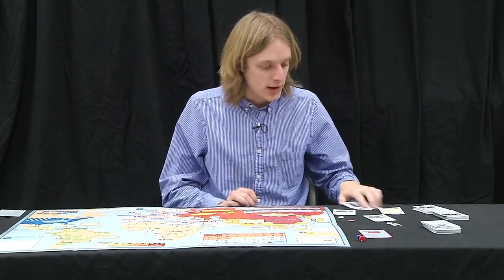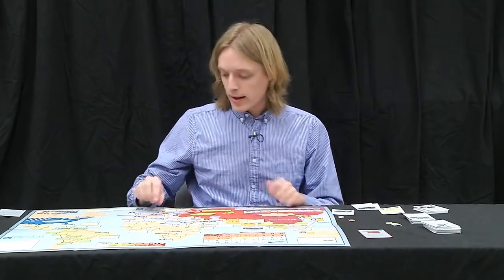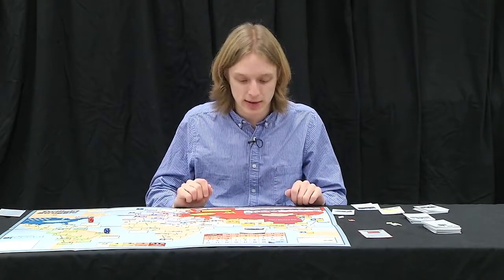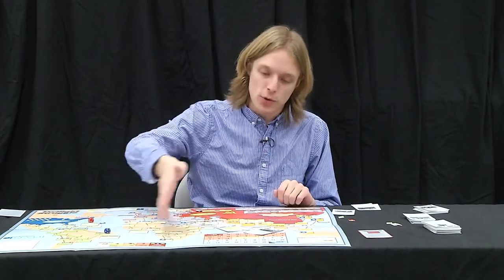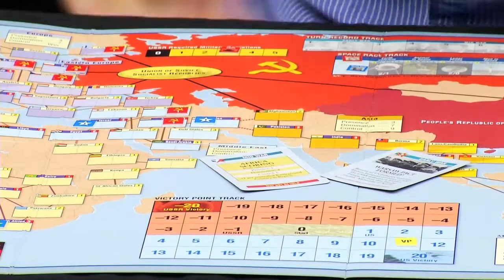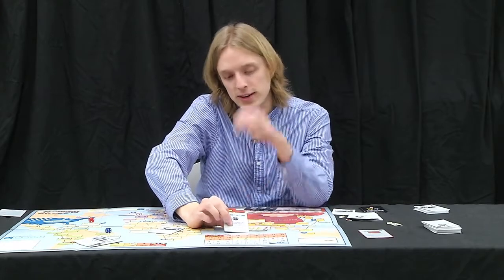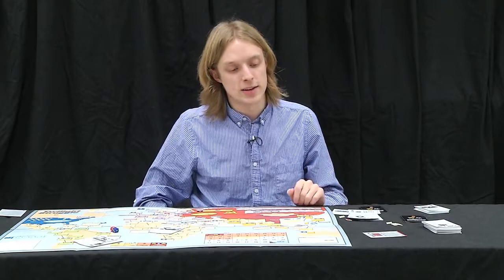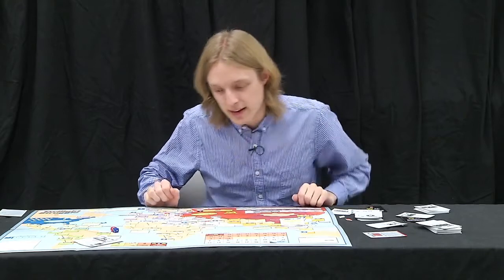Tabletop Reviews by DarlingDork's Zeb Larson: TWILIGHT STRUGGLE